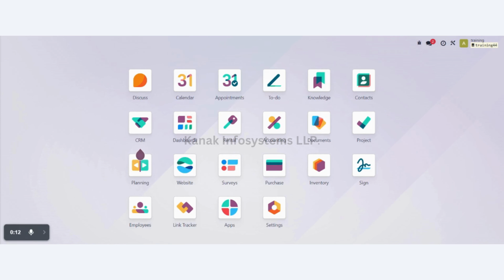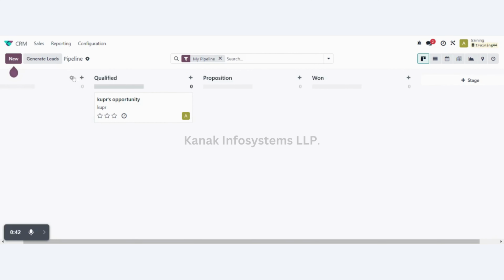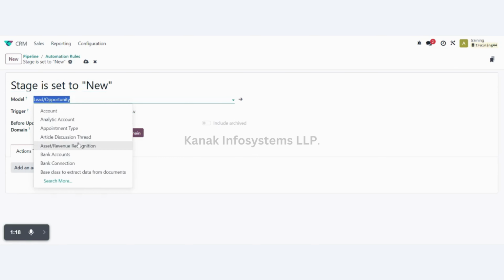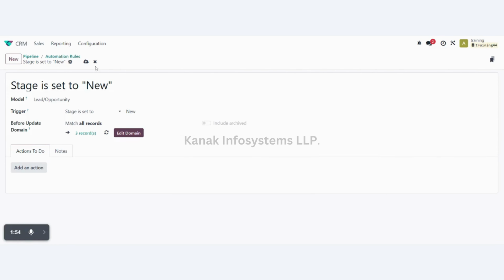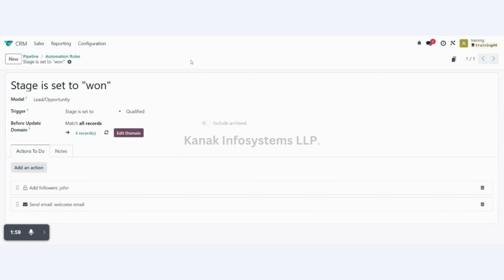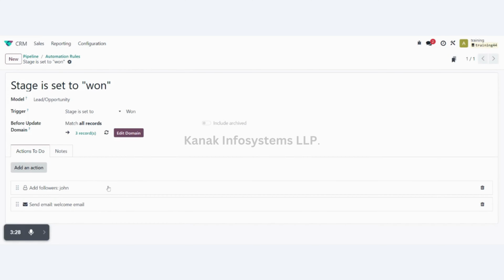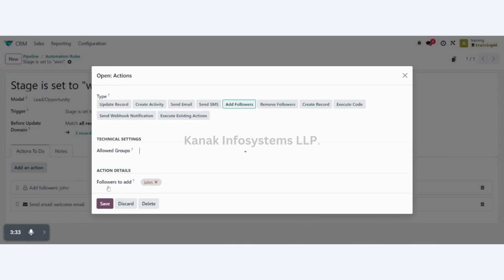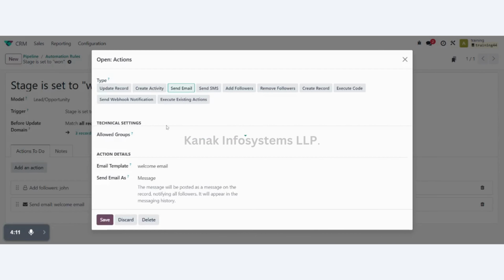Streamline Your Sales with Odoo CRM v17 Automation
Discover the power of automation in Odoo CRM version 17! Learn how to supercharge your sales process, save time, and increase productivity with automated workflows and intelligent features. Stay ahead of the competition by harnessing the latest tools and techniques offered by Odoo CRM. Watch now to revolutionize your sales strategy!